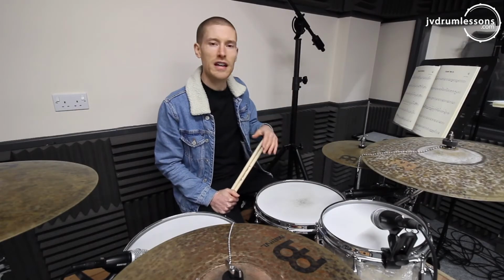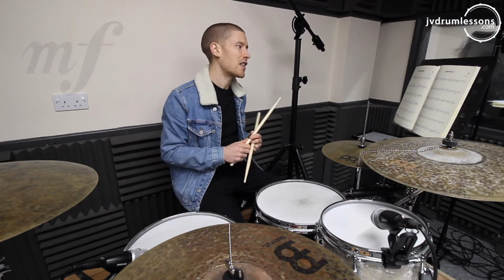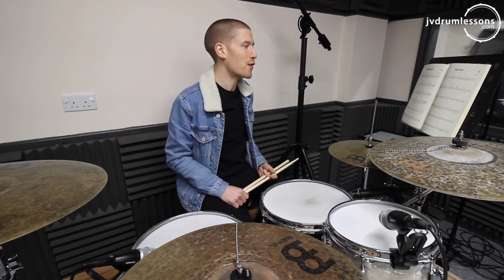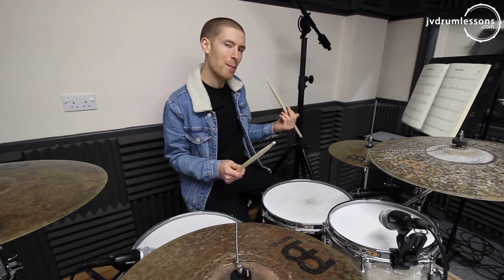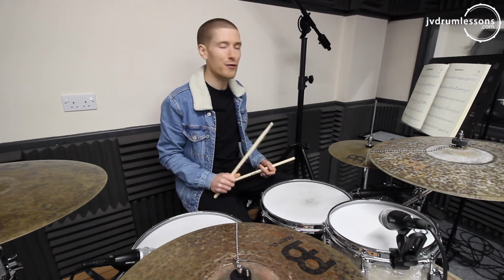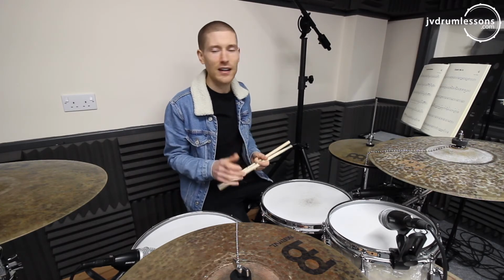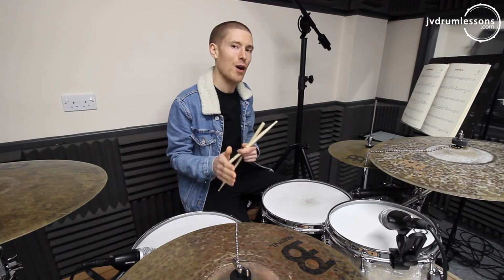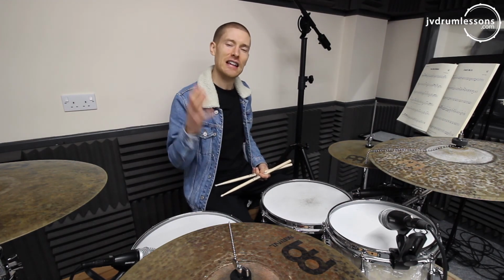Drum Lesson: Grade 1 Group B - 'Count Me In' (Trinity College London Drum Kit 2020-2023)